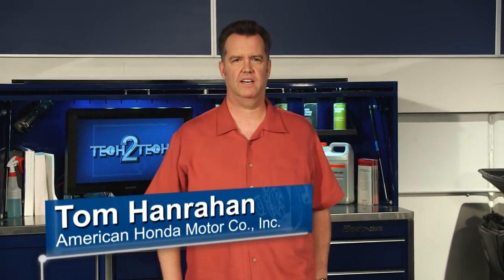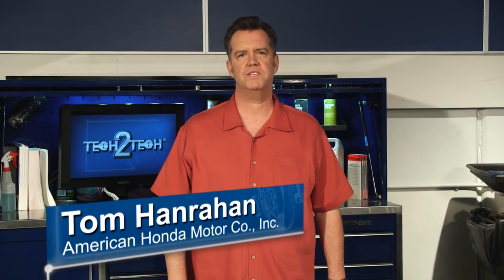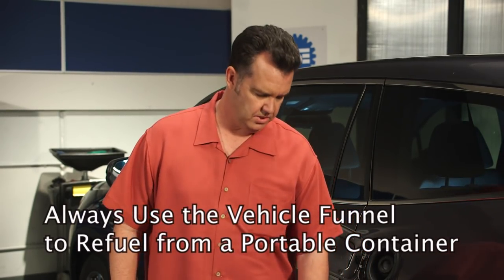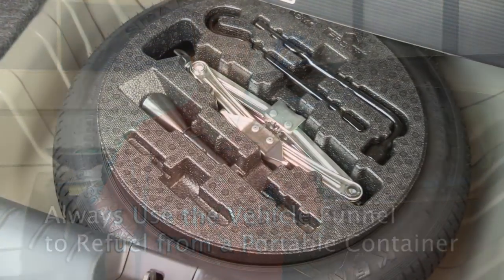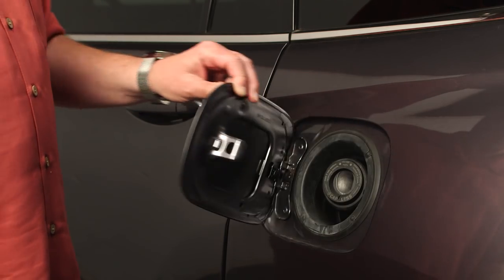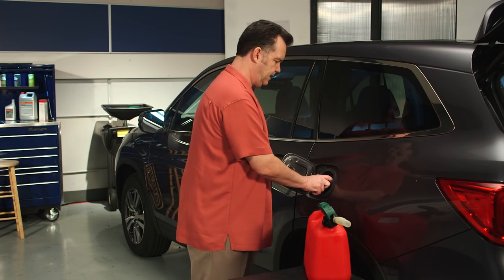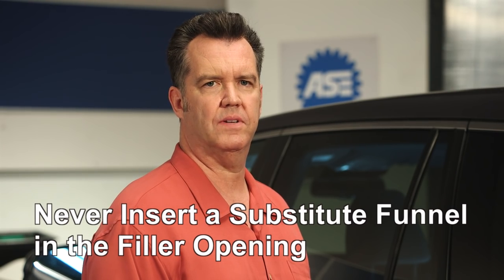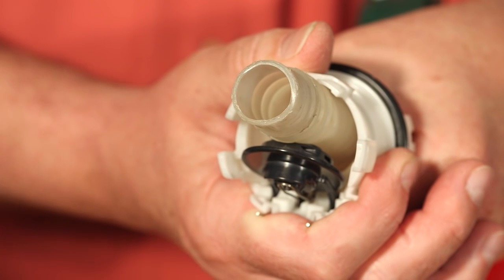Honda Refueling a Capless Fuel System Vehicle from a Portable Fuel Container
Instructional Video on how to refuel a Capless Fuel System vehicle using a portable fuel container.